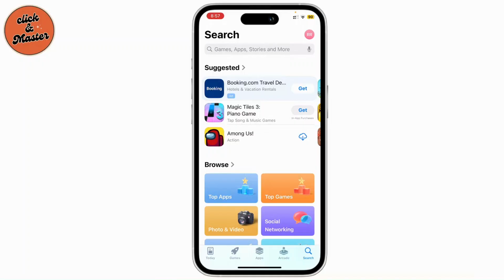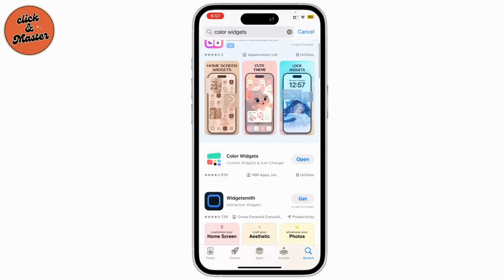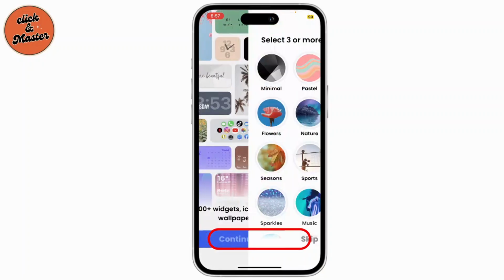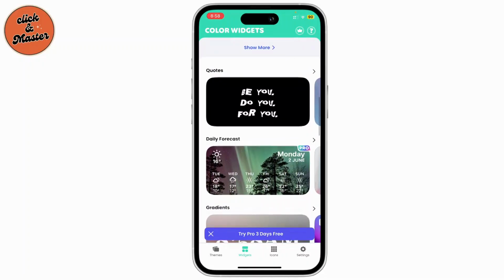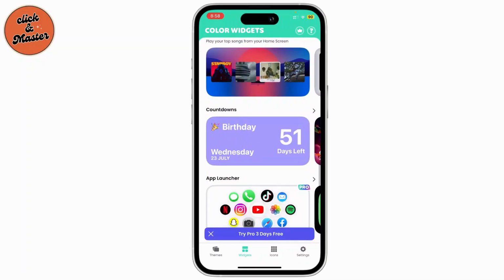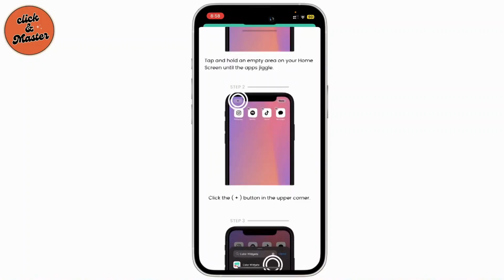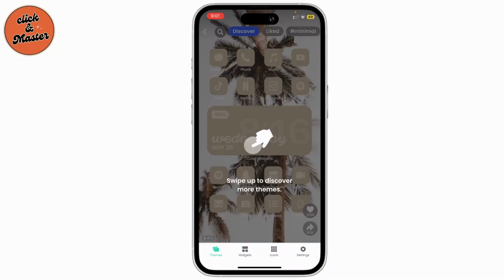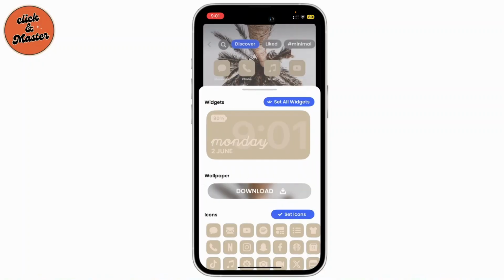How to use color widgets on iPhone ?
Welcome to our easy-to-follow guide on "How to use color widgets on iPhone?" If you're looking to customize your iPhone home screen and add colorful widgets for style and functionality, this video is just for you! Learn how to use Color Widgets on iPhone to personalize your phone’s look, display clocks, calendars, reminders, and more—all in vibrant, aesthetic designs. Whether you're a beginner or just exploring iPhone customization, we’ll show you step-by-step how to add, edit, and organize Color Widgets.

In this video, we will show:
How to use Color Widgets app on iPhone
How to add color widgets to iPhone home screen
How to customize widgets on iPhone
How to change widget color and style on iPhone
How to make aesthetic iPhone home screen with widgets